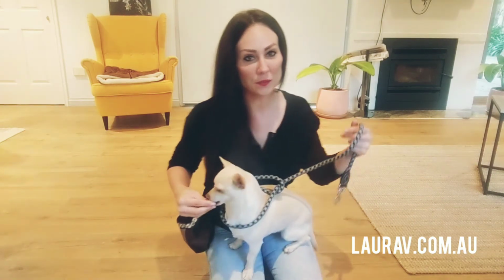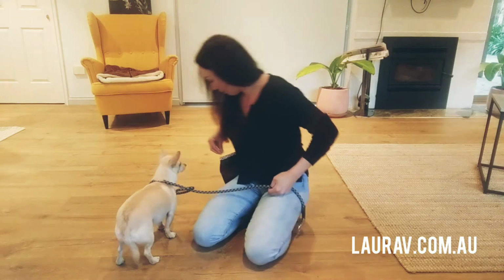Teach your dog to "Leave It"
Best impulse control training to keep your dog safe and sound